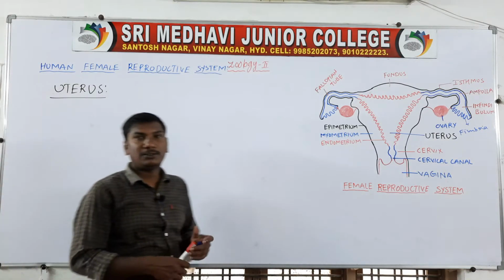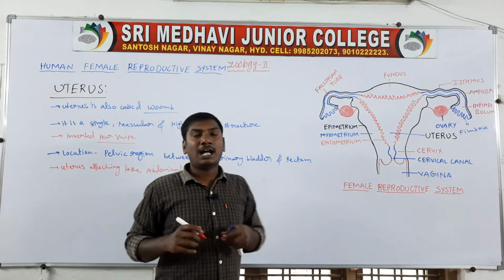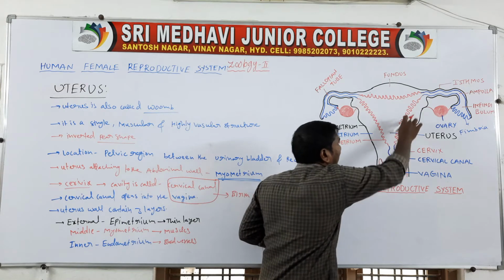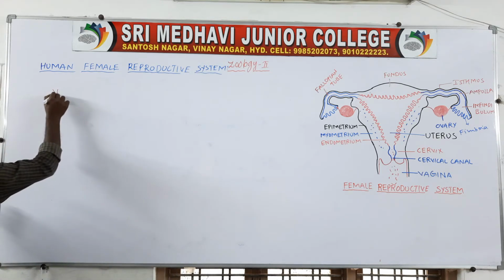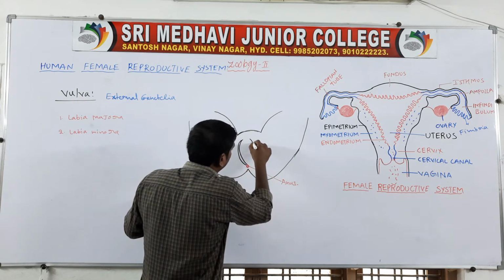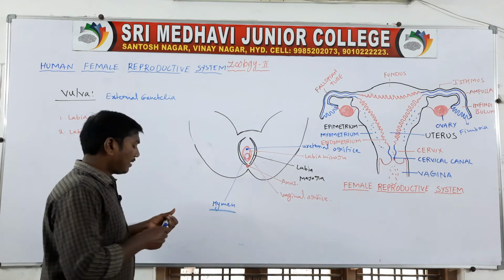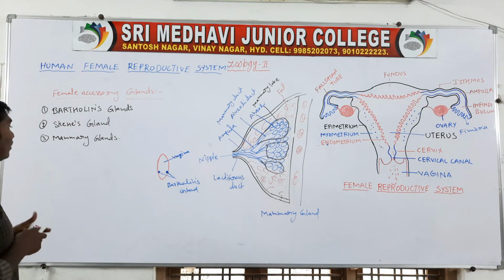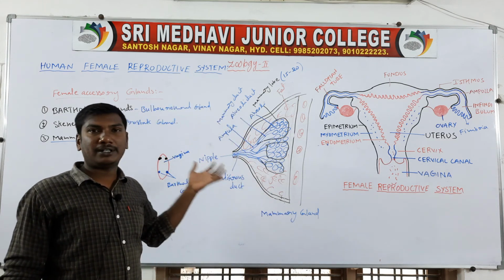13 APRIL 2021 - ZOOLOGY 2ND YR - PART - 2 HUMAN FEMALE REPRODUCTIVE SYSTEM